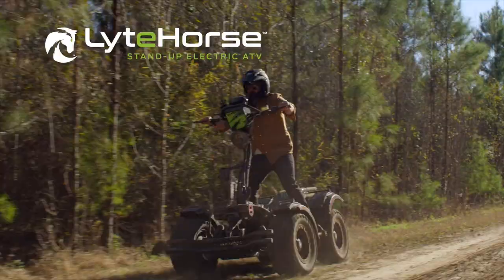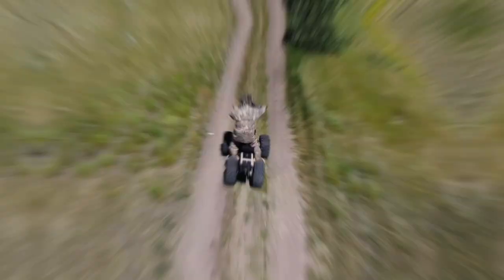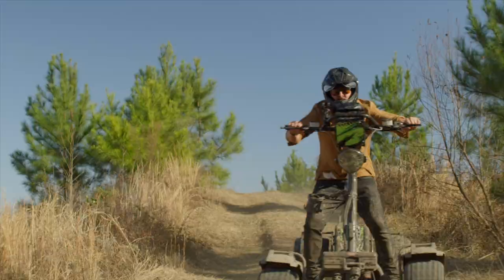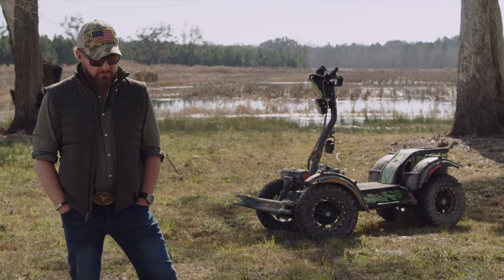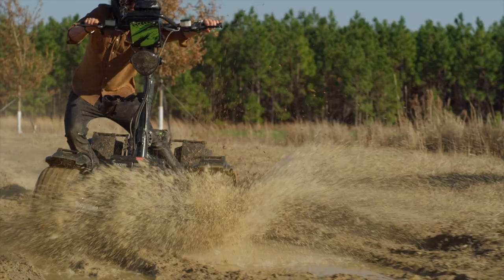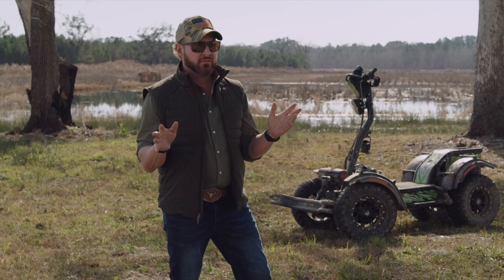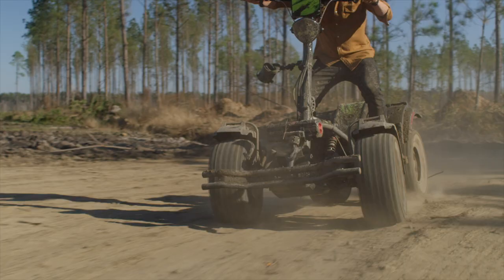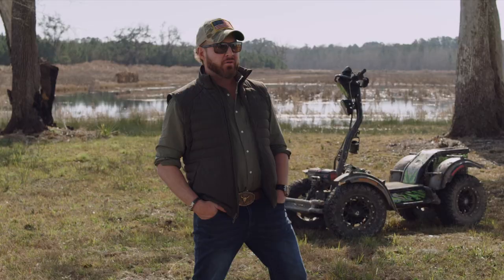The LyteHorse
THE REVOLUTIONARY STAND-UP ATV

You’ll be amazed at what you hear, amazed at what you see.